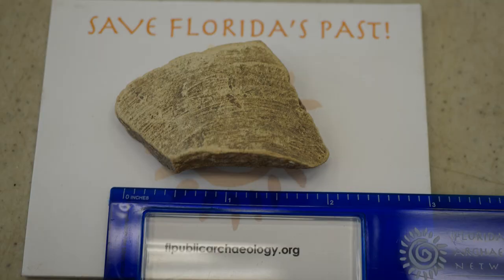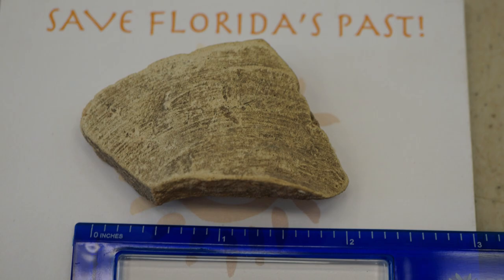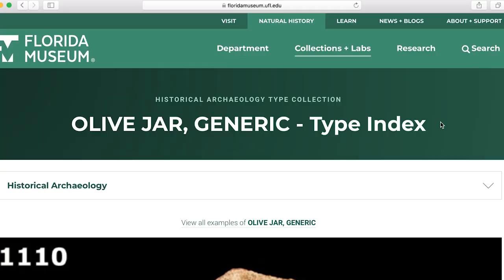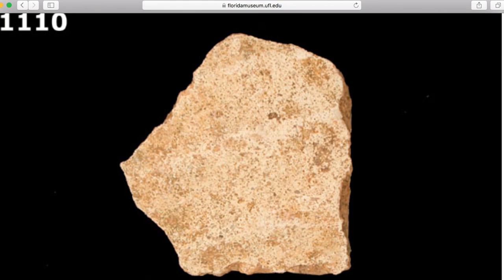What is it Wednesday!? Olive Jar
In our "What is it Wednesday" series on our Florida Public Archaeology Network- Northwest Facebook page, we ask our followers to tell us what archaeological artifact is featured in photos that we post each week. Then on Thursday, we post a video here on our YouTube channel to reveal its identity!